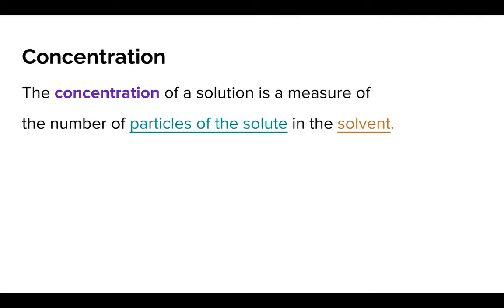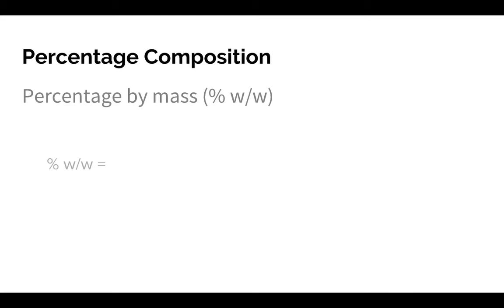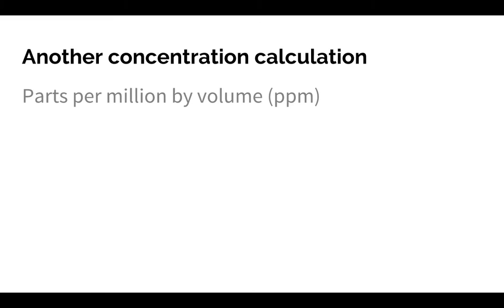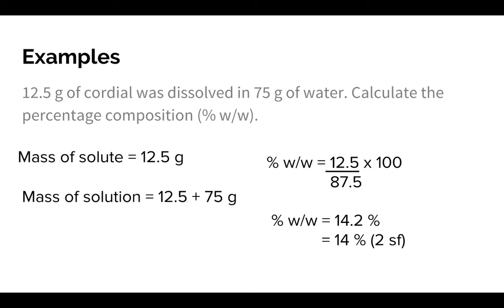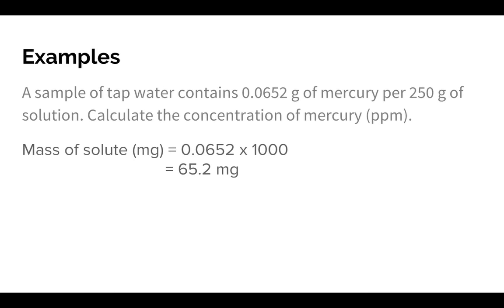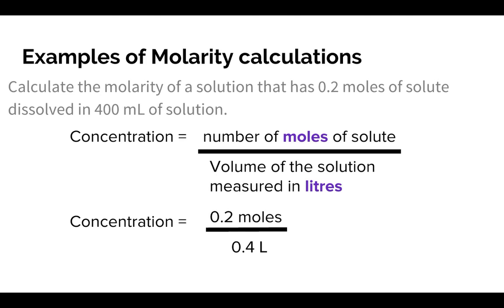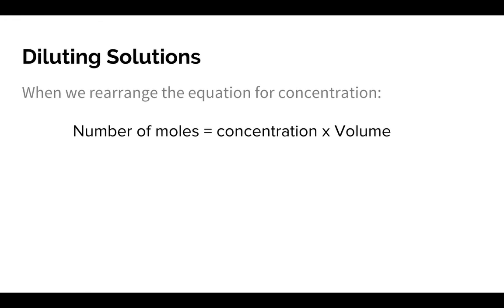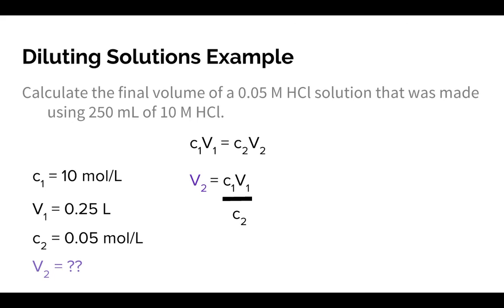Concentration in chemistry